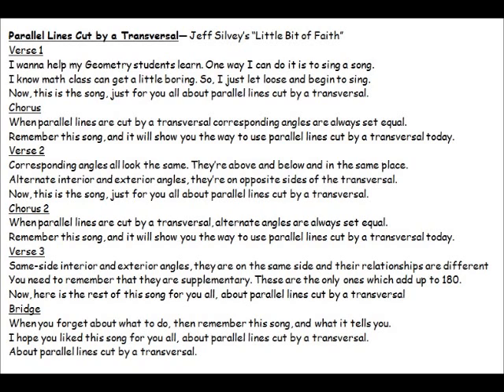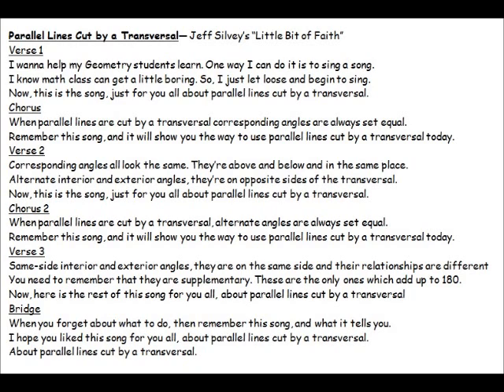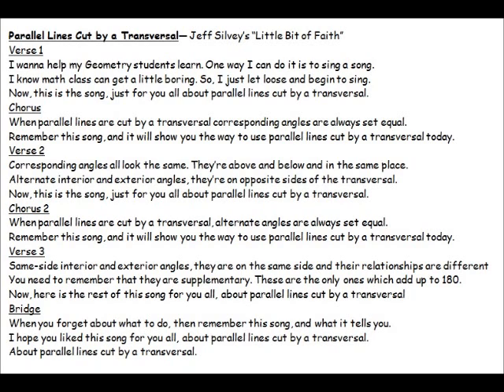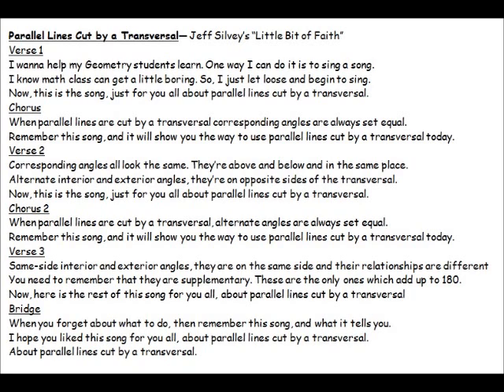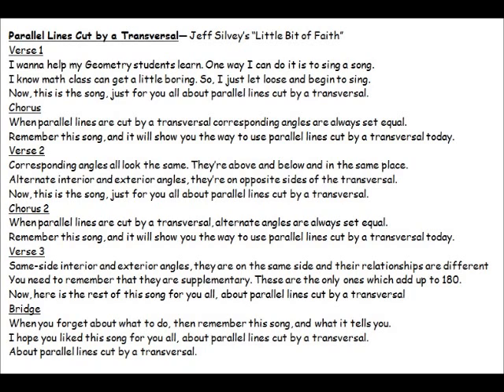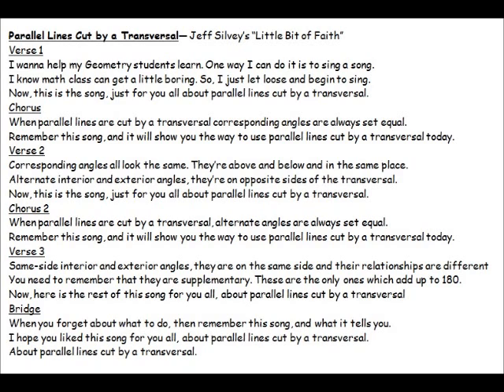Parallel Lines cut by transversal song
I created this song to teach all the different relationships that are formed between angles and their names when we have parallel lines cut by a transversal in Geometry.  The tune is not very well known but it is a great country tune that I thought went well with the lyrics that I created.